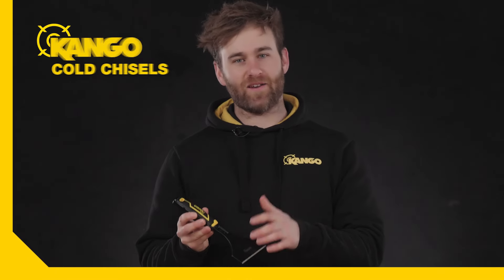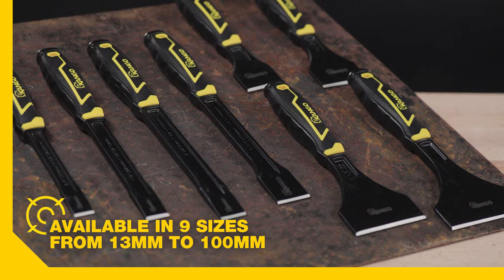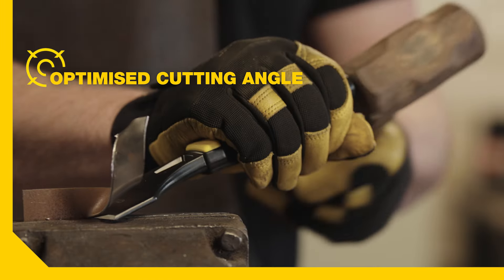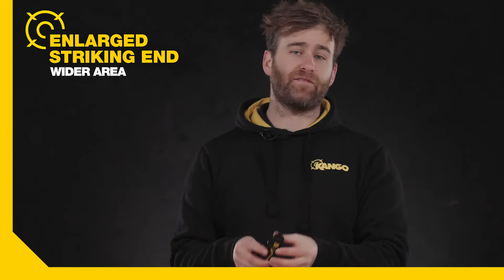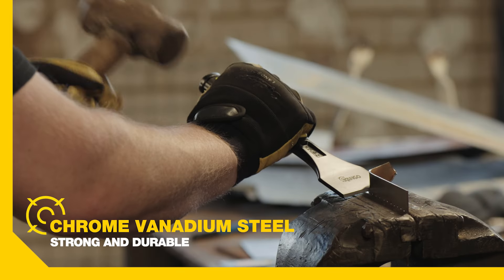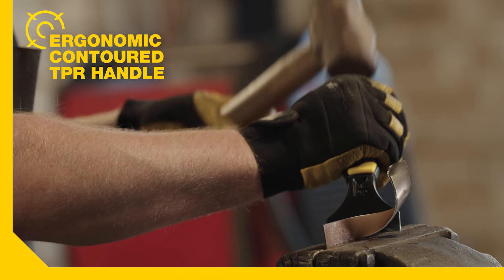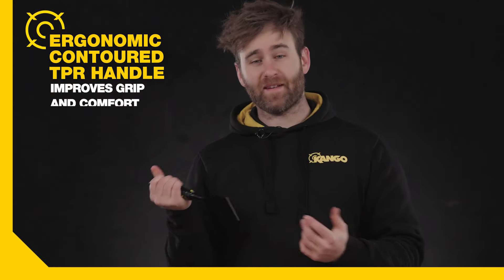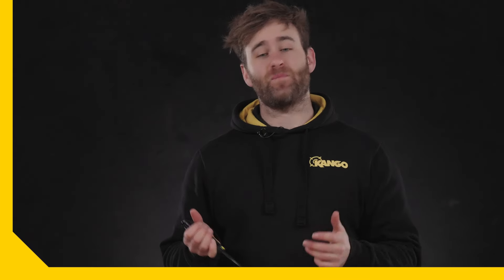Kango Tools: Cold Chisel Range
Kango Cold Chisels are one-piece forged for long-lasting performance and durability in metalwork applications. They’re made from a chrome vanadium steel and great for trades such as boilermakers, roof plumbers, welders and blacksmiths. The Chisel blades are optimised with 60 degree cutting angles and wide tips for striking efficiency into sheet metal.

These Cold Chisels also have a wide striking end with a large striking area for landing hammer blows more consistently and safely. The ergonomic contoured TPR handle reduces vibration while improving grip and comfort. These Cold Chisels are available in 9 different sizes from 13mm to 100mm.

0:00 | Introducing the Kango Cold Chisel range
0:05 | Available in 9 sizes (13-100mm)
0:10 | Optimised cutting angle with wide tip
0:16 | Enlarged striking end
0:23 | Made from chrome vanadium steel
0:30 | Contoured handle reduces vibration